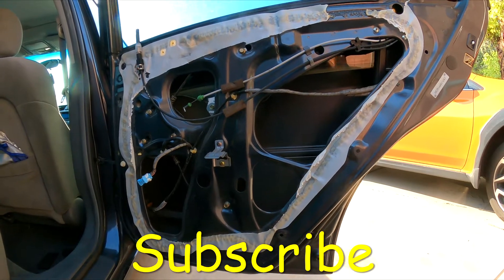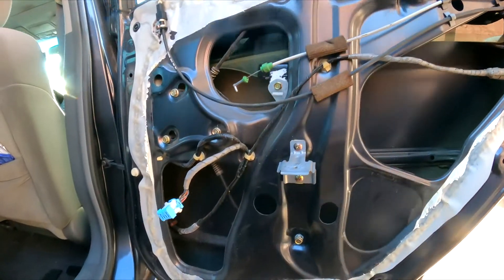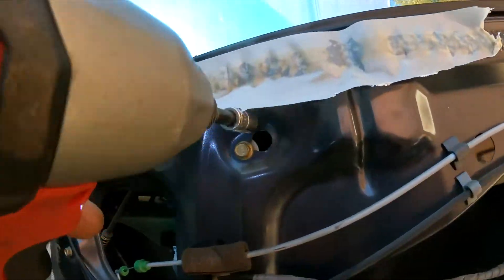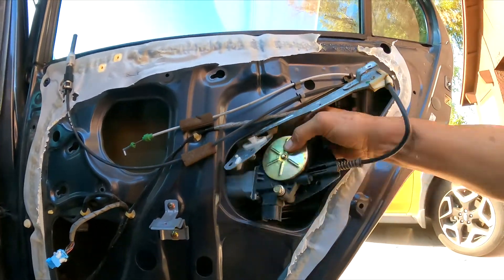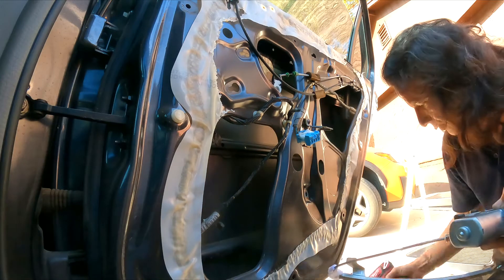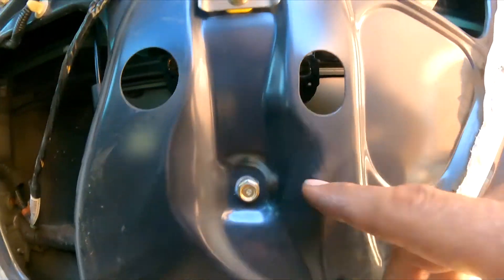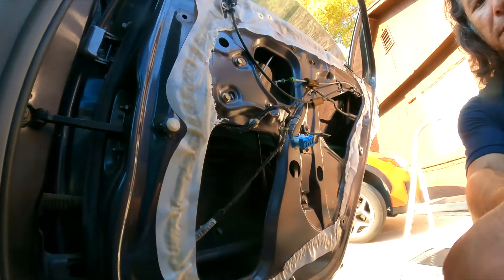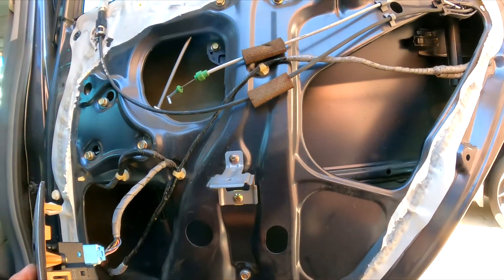2005 Honda Accord EX passage Rear Window Regulator replacement